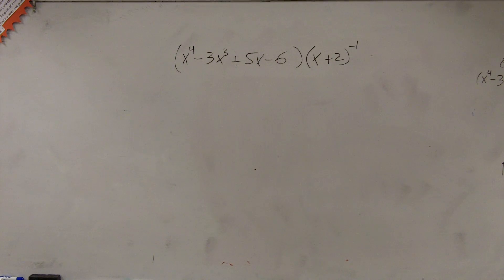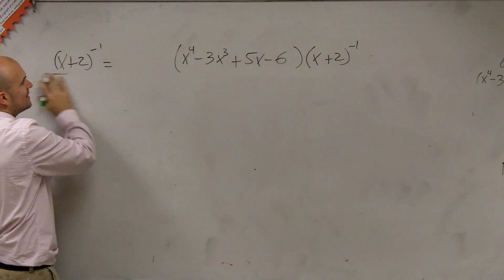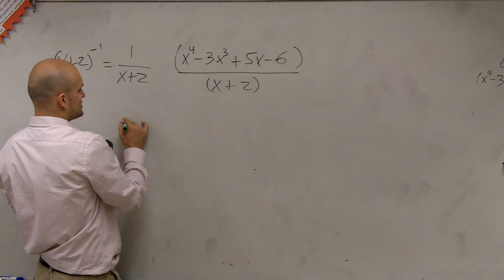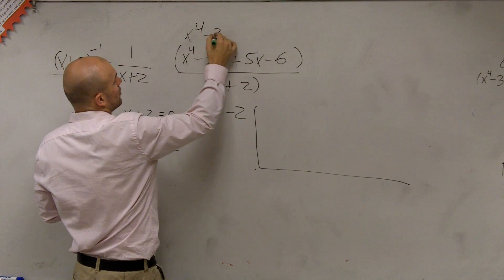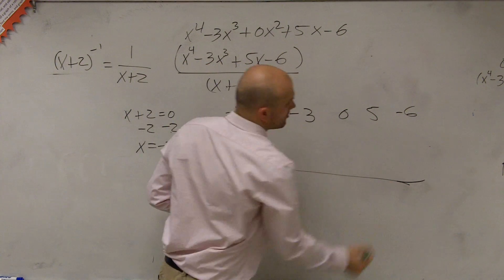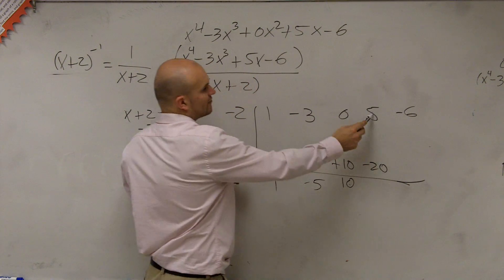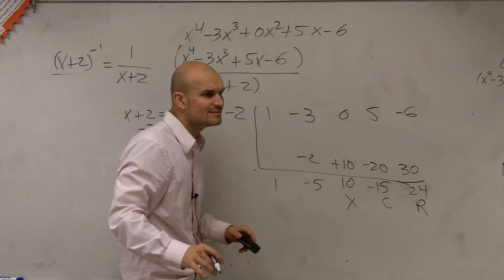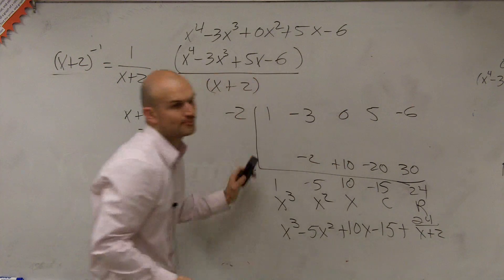How to divide polynomials using synthetic division